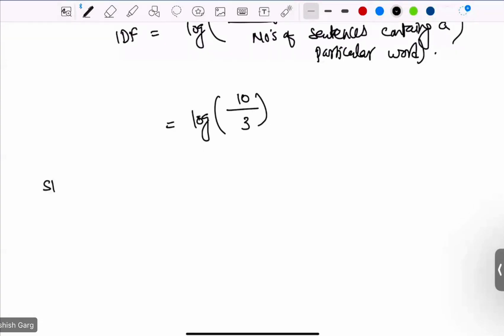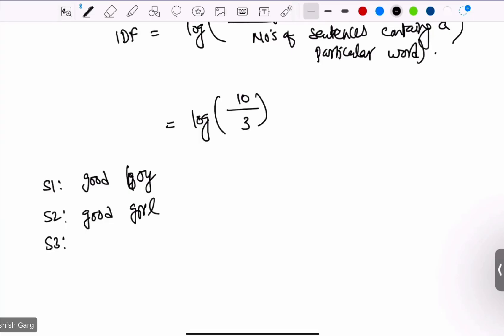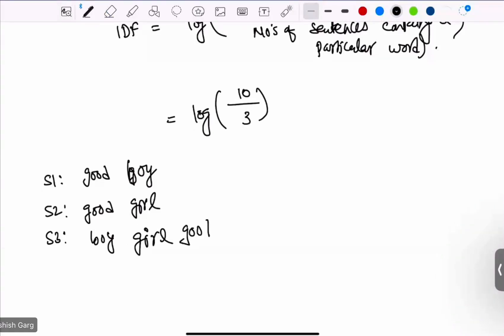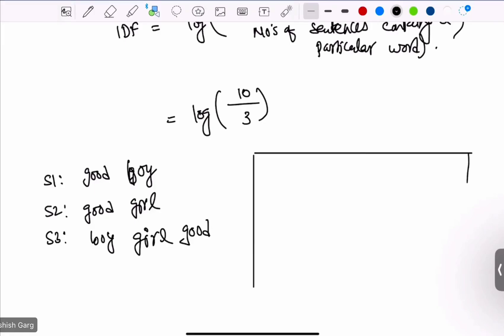2 - TF - IDF